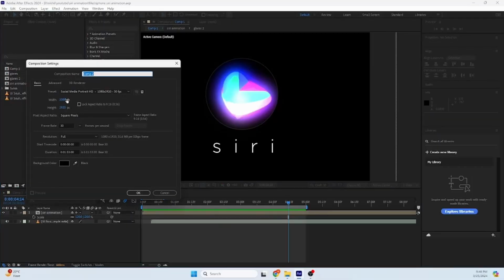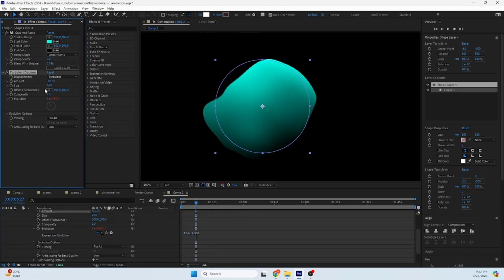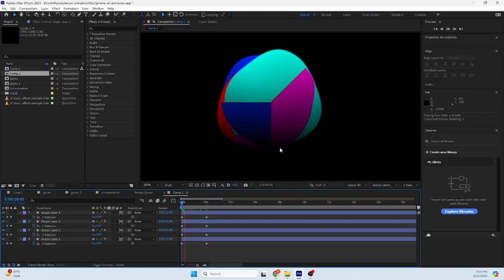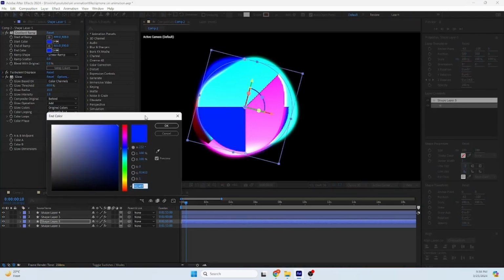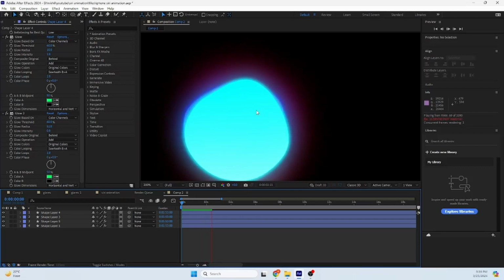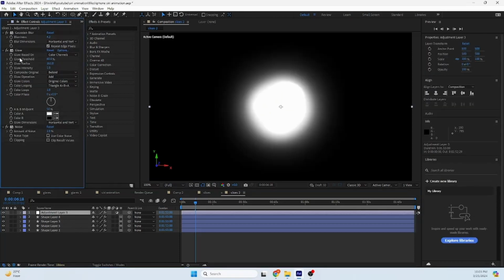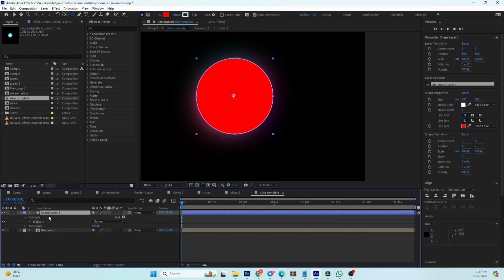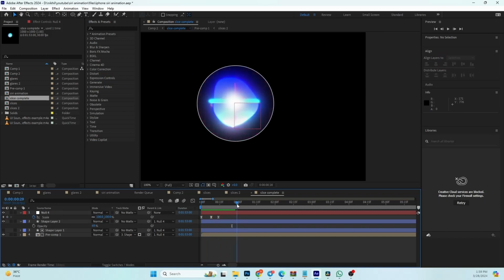I Created a Siri Animation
hello everyone In this tutorial, I'll show you how to create a stunning Siri animation using After Effects. As a video editor specializing in motion graphics, I'll guide you through the techniques and steps I used to bring this animation to life. Whether you're a beginner or an experienced editor, you'll find this tutorial insightful and engaging.